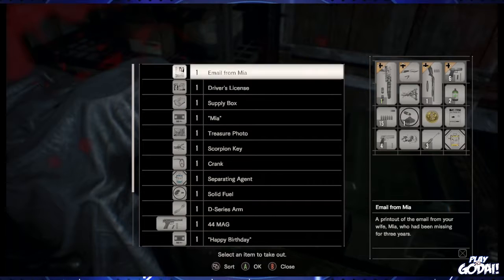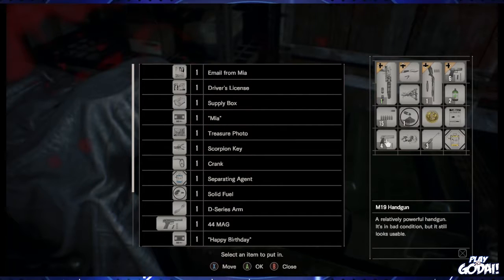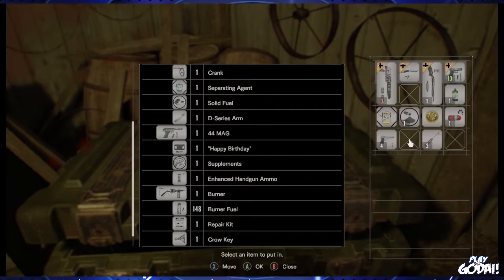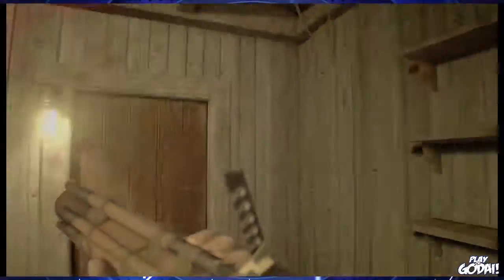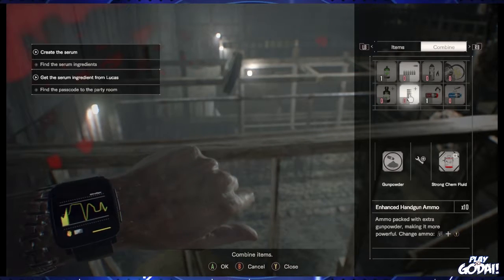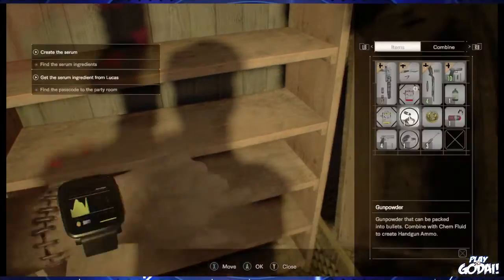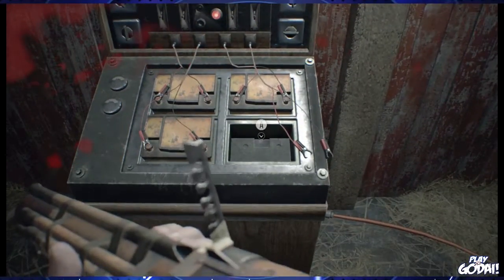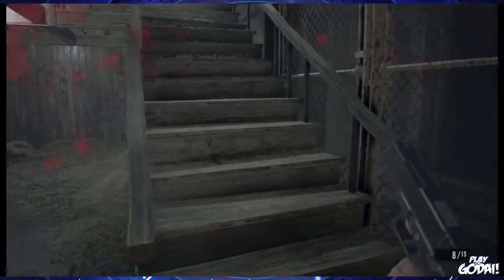PoG Resident Evil 7 Biohazard Part 22 1408